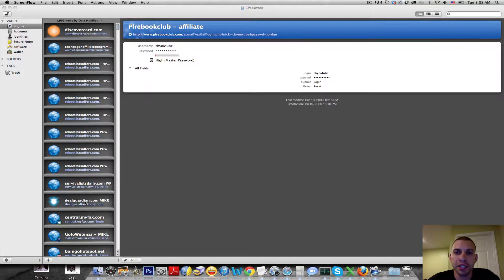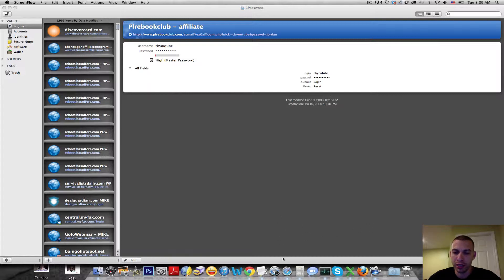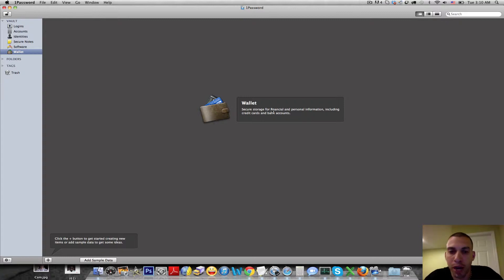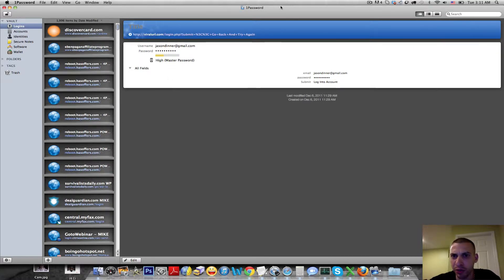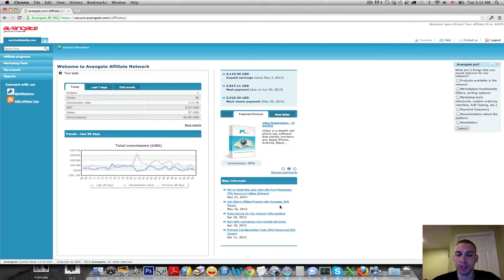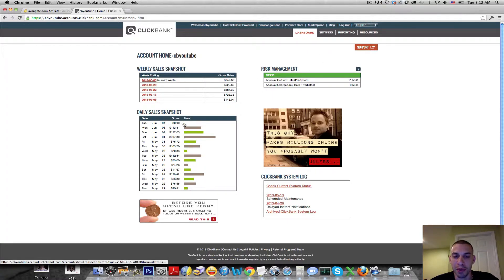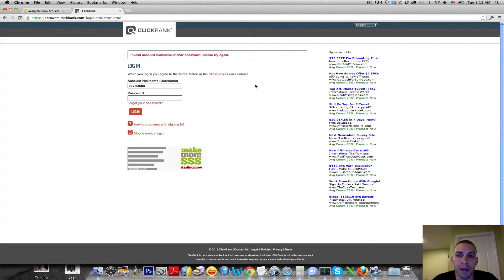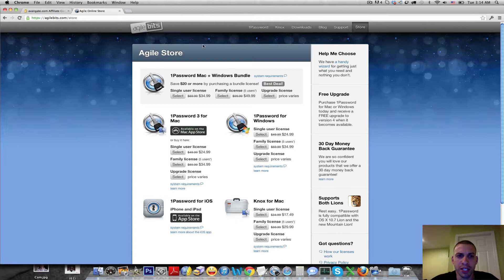The Best Password Manager For Internet Marketers (1Password Review)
If you're not using a password manager, then you need to start right now. Like today! You will save yourself a ton of time and aggravation by letting this simple software remember all of your passwords for you rather than you having to try to remember them yourself, or even worse have them all jotted down in your notebook or on a spreadsheet.

1password review
best password manager
password management software